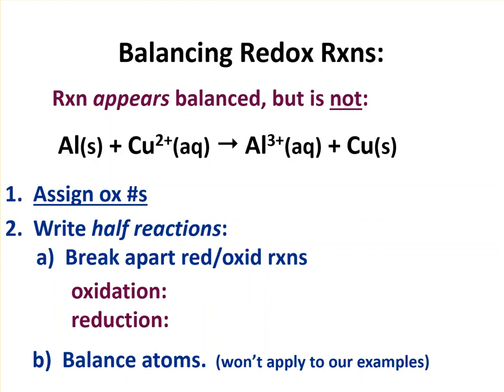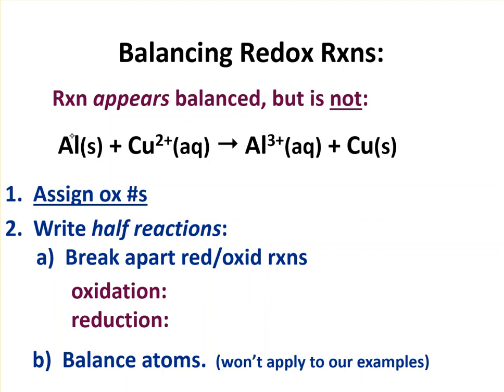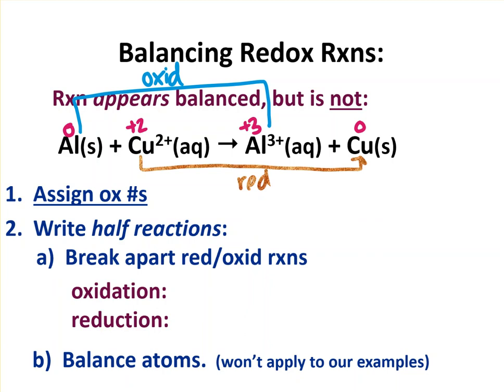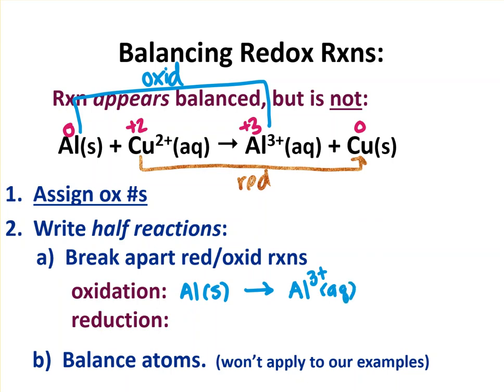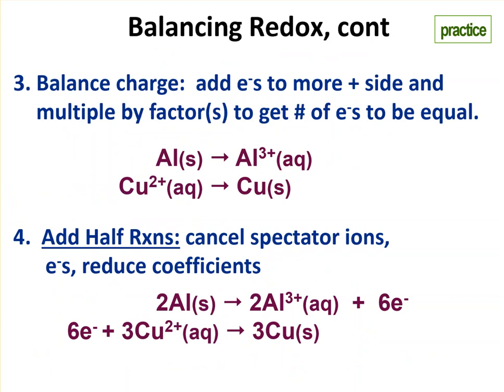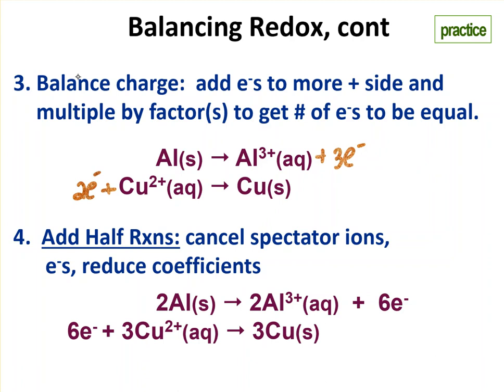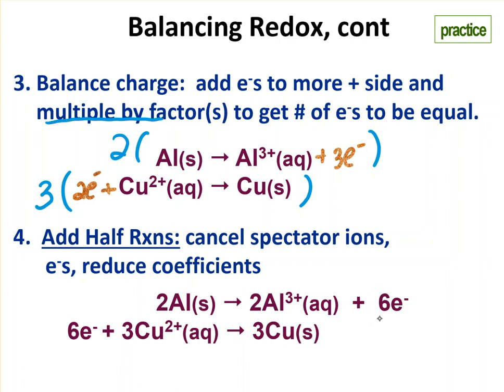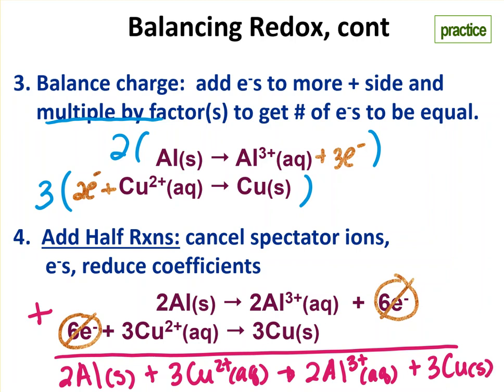electrochem lecture ppt 2